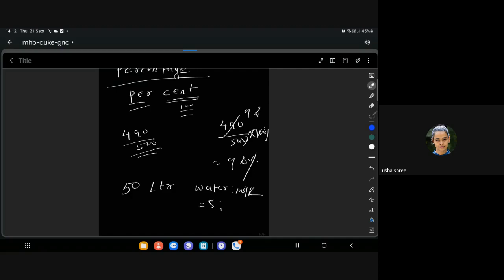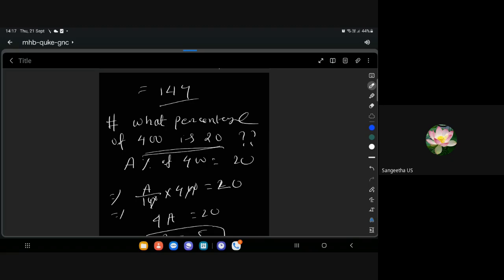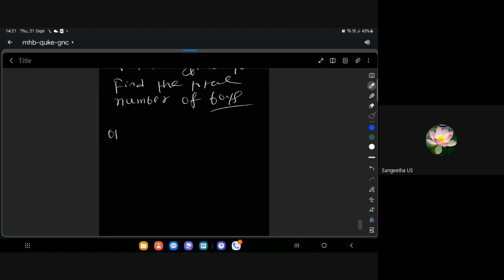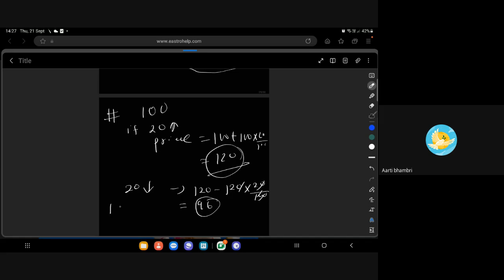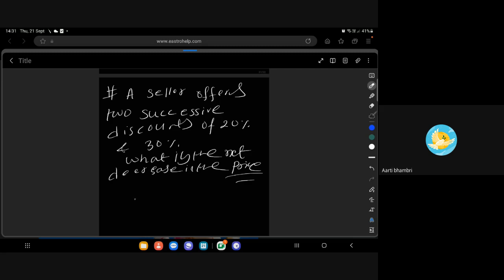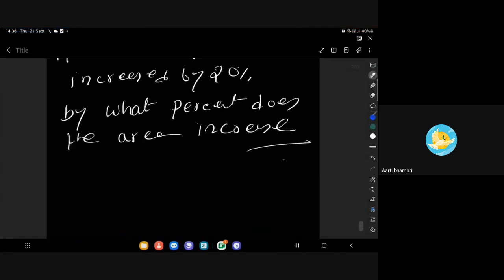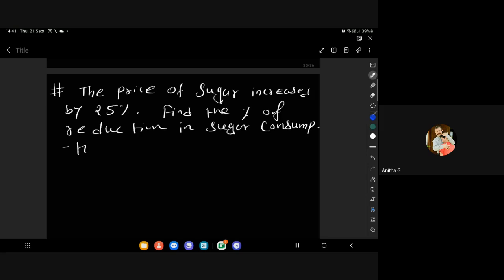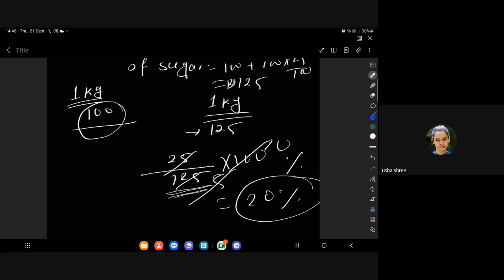Mathematics C-11 By Mr. SUBIR Debnath